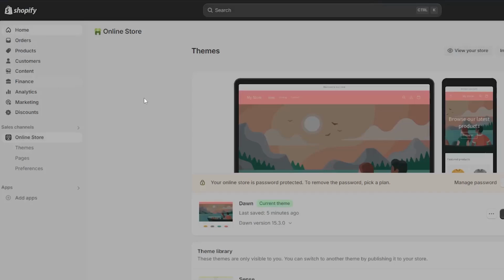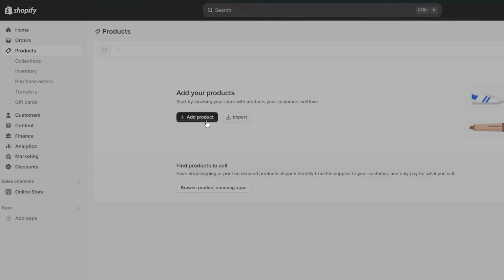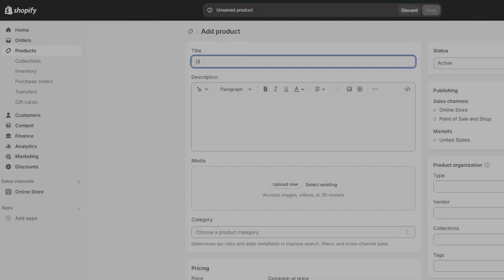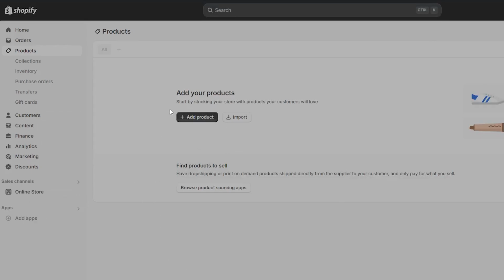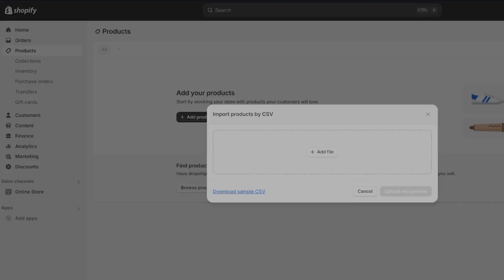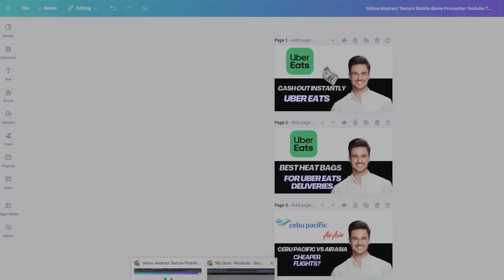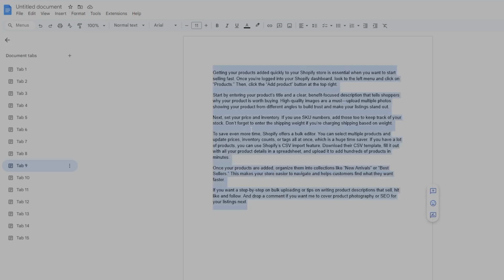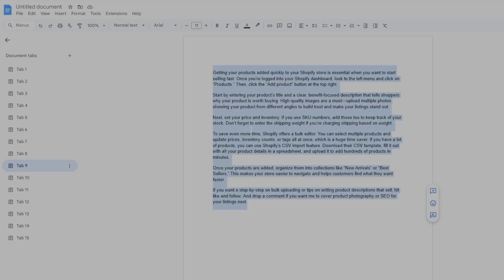NEW | How to Add Products to Your Shopify Store FAST (2025) ⚡🛍️ | 1-Minute Product Upload Tutorial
Want to add products to your Shopify store quickly and easily? In this fast-paced 2025 tutorial, I’ll show you step-by-step how to upload products to your Shopify store—including titles, pricing, descriptions, images, and inventory—in under a minute. Whether you're a dropshipper or creating a brand from scratch, this is the fastest way to list products and start selling.

✅ What You’ll Learn in This Shopify Product Upload Guide:
🛒 How to Add a New Product in Shopify Admin
📸 Uploading Product Images & Naming Tips
💰 Setting Price, Cost, & Inventory Levels
📦 Adding Variants (Sizes, Colors, etc.)
🌍 Organizing Products by Collections & Tags

⏳ Timestamps & Video Chapters:
0:00 Intro – Why Fast Product Uploads Matter
0:20 Opening the Product Section in Shopify
0:30 Filling Out Key Product Info
0:45 Tips for Speeding Up Bulk Uploads
0:55 Final Check Before Publishing

🚀 Why Watch This Shopify Product Upload Video?
✅ Save time when listing multiple products
✅ Get your store live faster
✅ Avoid common mistakes like invisible products
✅ Learn how to optimize listings for conversions

✅ Shopify beginners setting up their first store
✅ Dropshippers needing to upload fast
✅ Business owners with large product catalogs
✅ Anyone relaunching or refreshing product pages

📦 Follow for more eCommerce hacks, Shopify guides, and fast setup tips!